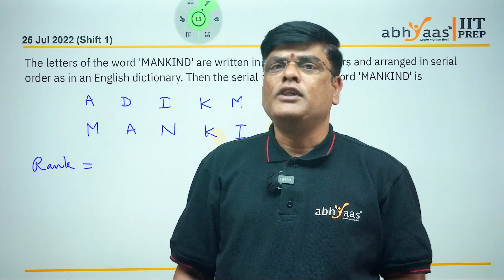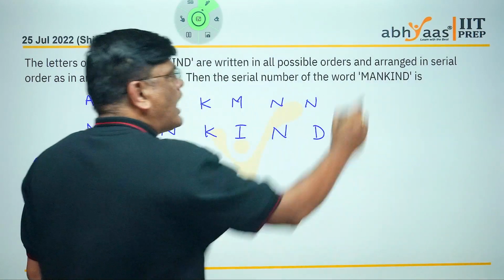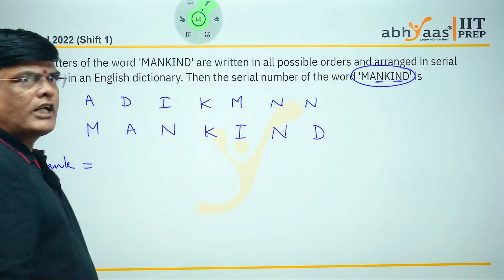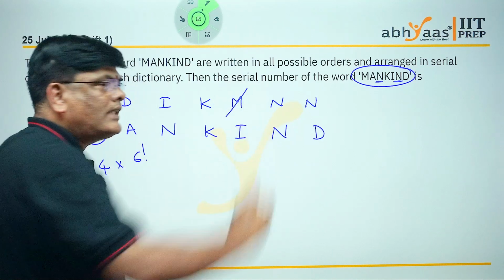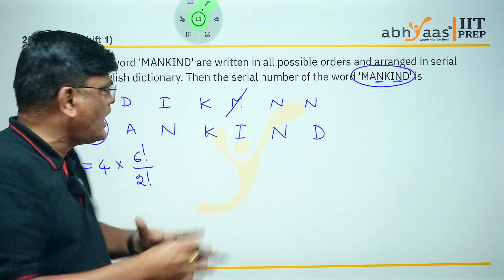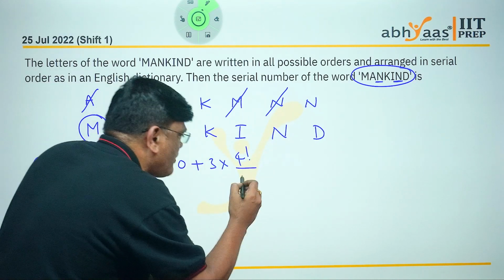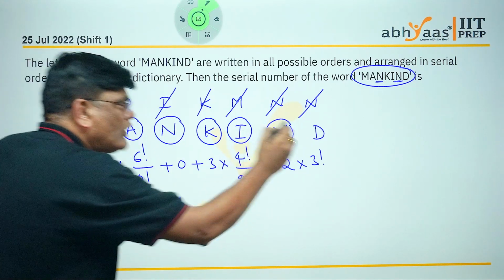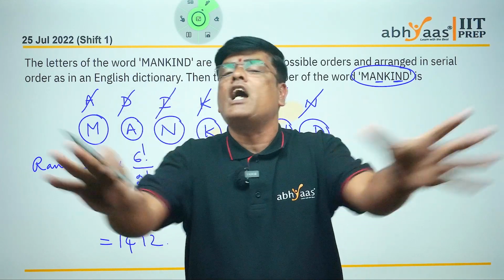Rank of a Word with Repeated Letters in 3 Simple Steps! |JEE Maths Permutations Explained#maths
Learn how to find the rank of a word with repeated letters in just three simple steps! 🌟 This JEE Maths tutorial makes understanding permutations with repeated letters easy and efficient. Whether for JEE, IIT, or boosting your problem-solving skills, this guide walks you through essential tricks and concepts to master this topic. Perfect for exam prep or quick revision, and explained with clear examples!

Highlights:

Step-by-step approach to handle words with repeated letters
Simplified permutation tricks for exam success
Essential concepts for JEE and competitive exams